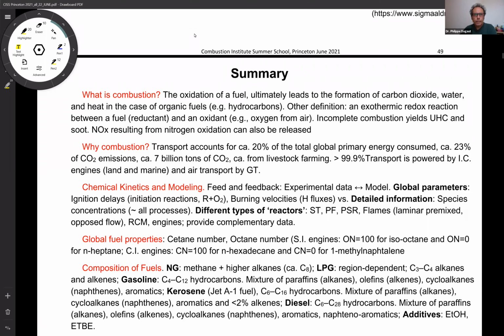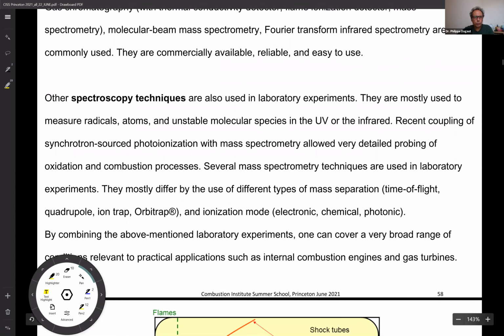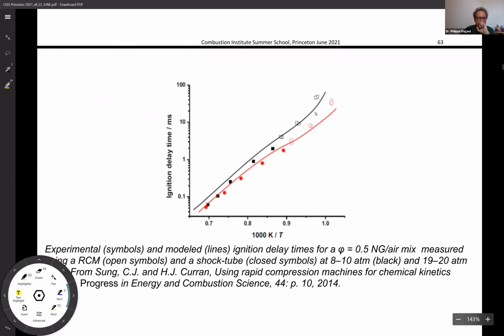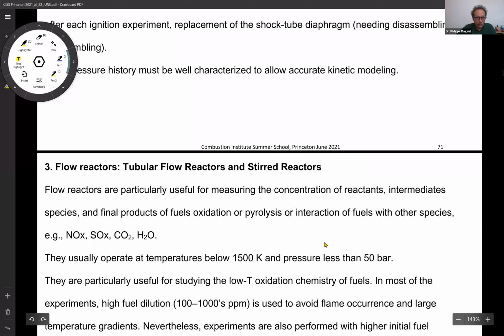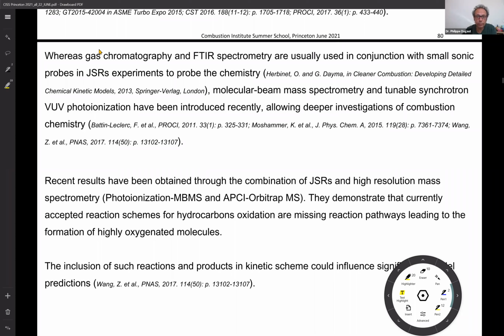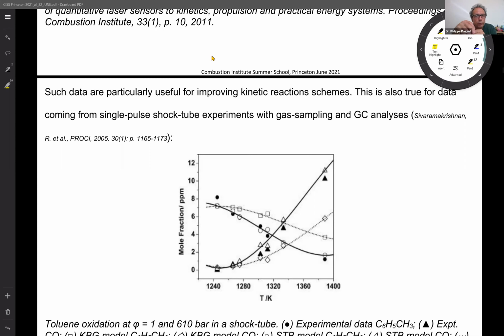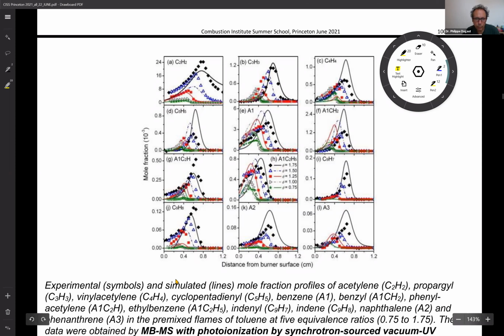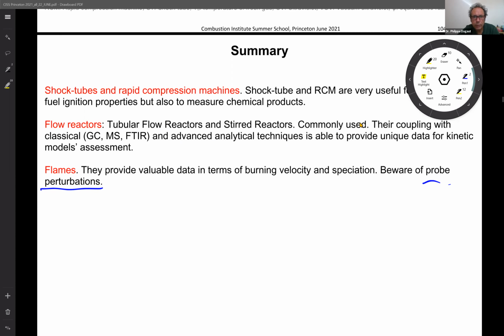Combustion Chemistry, Dagaut, Day 2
Combustion Chemistry (Monday-Friday) / Day 2
Lecturer: Dr. Philippe Dagaut (CNRS-INSIS, France)

Course Content: The course provides an introduction to the development of detailed chemical kinetic mechanisms to describe the oxidation of hydrocarbons, commercial fuels, and biofuels.
The course presents experimental techniques for models assessment, thermodynamics and kinetics. The importance of good experimental data used as validation targets is also discussed.
Reaction mechanisms involved in hydrogen oxidation, in autoignition chemistry, in pollutants formation and reduction, and in combustion control will be discussed in more detail.